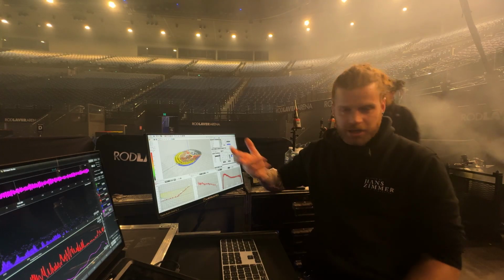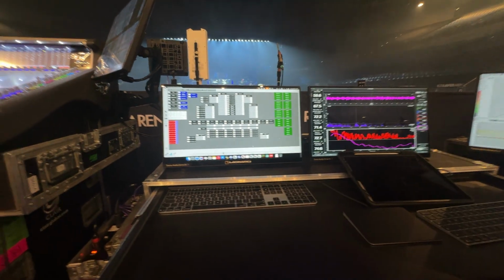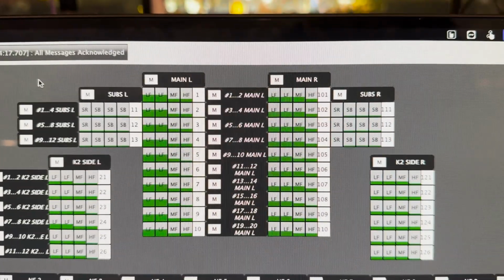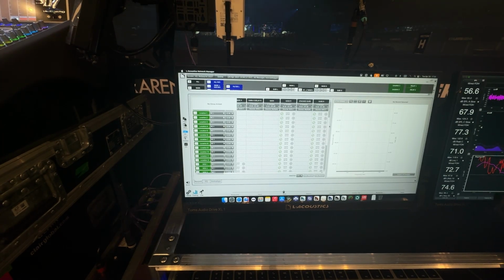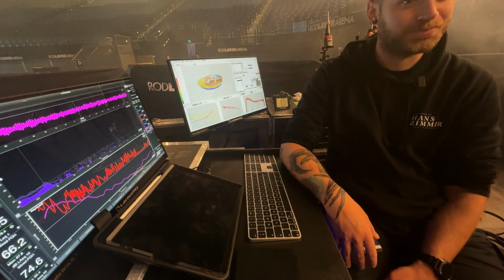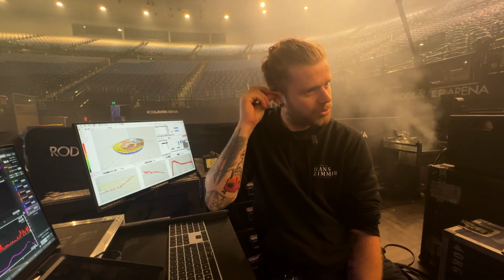Hans Zimmer Live: Tom Jacobs, System Engineer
To stay updated with news, reviews and features on the pro audio world, head over to: